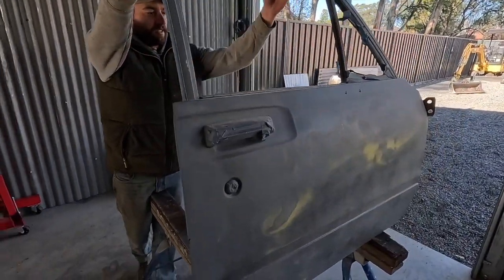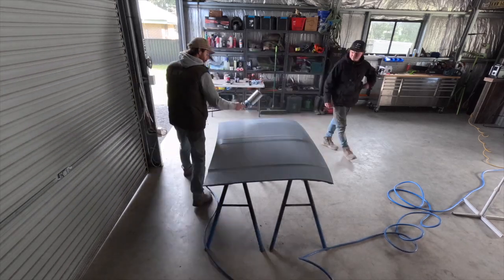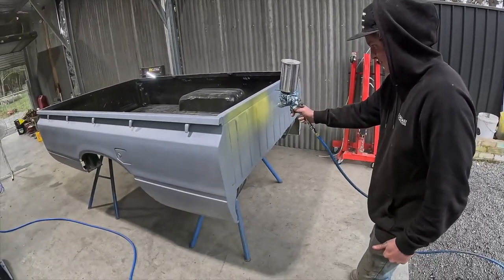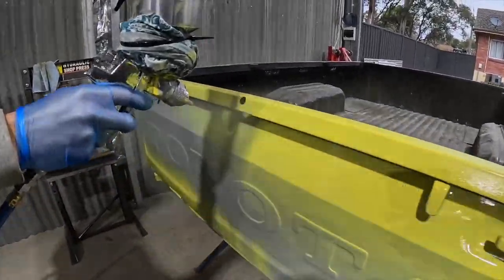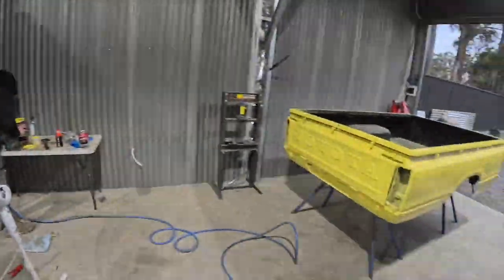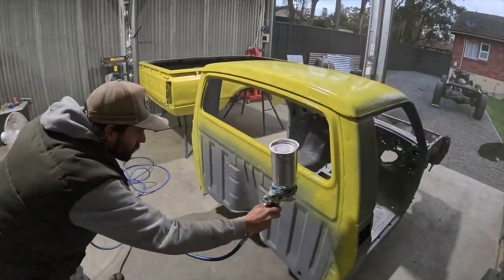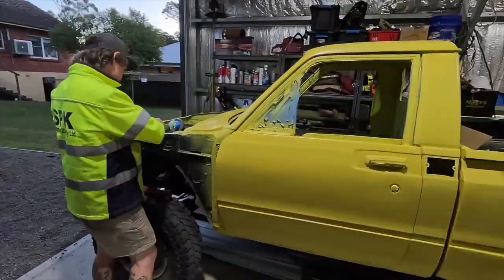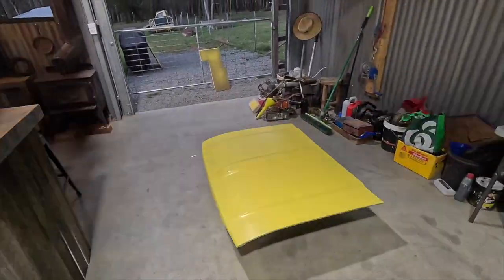RN46 FIRST GEN HILUX 4WD RESTO EP 5. PAINTS DONE!!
The long awaited episode five of the 1980 RN46 Hilux 4wd restoration is here. We get some colour on the old farm ute and start the re assembly! Paint was spilled, fumes breathed, lessons were learnt, beers were drank! Lets get into it!